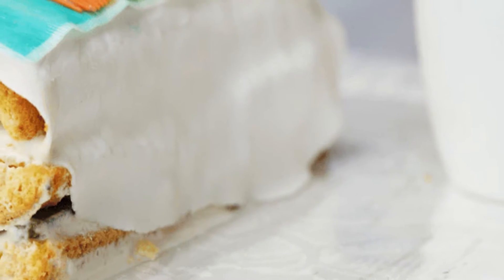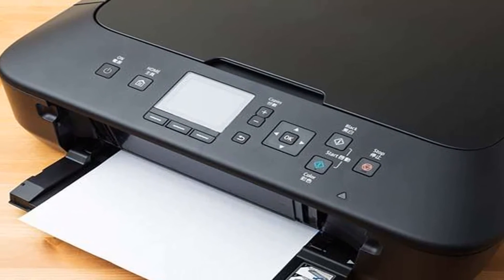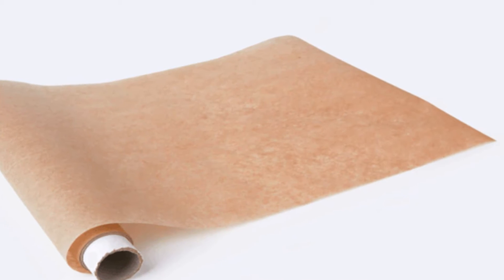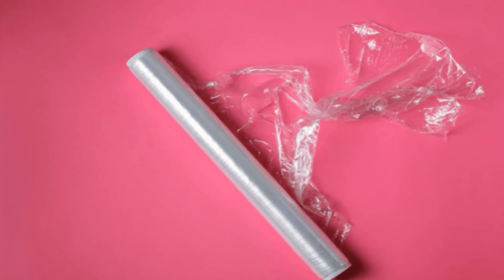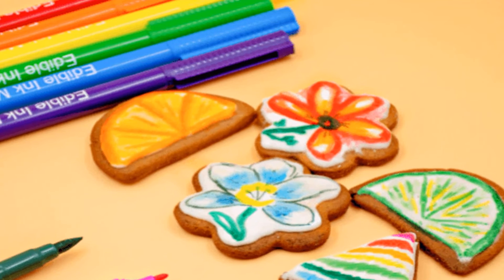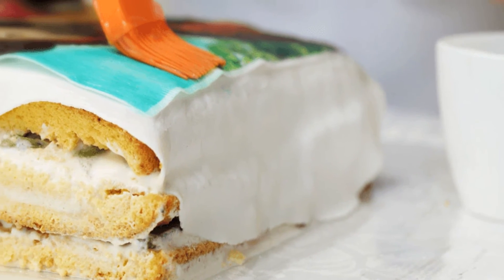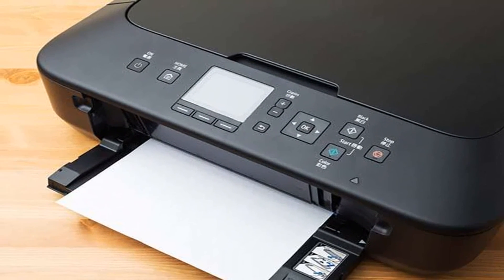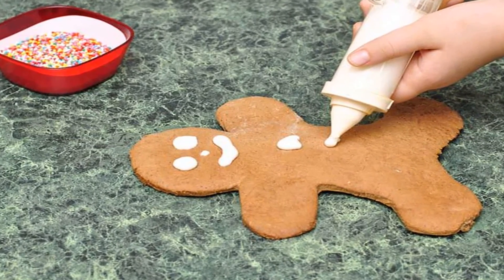How to Put a Picture Onto a Cake (7 Ways With Steps)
One of the best ways to decorate a cake is to put a picture on it. Not only is it cool and clever, but it makes the cake distinct. There will be no second-guessing whose special occasion it is when their face is plastered all over the cake!